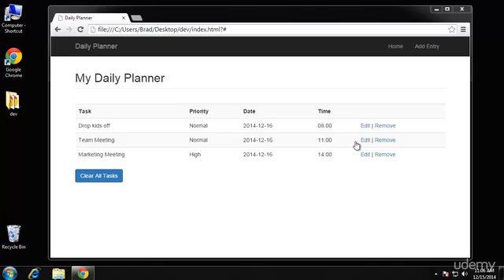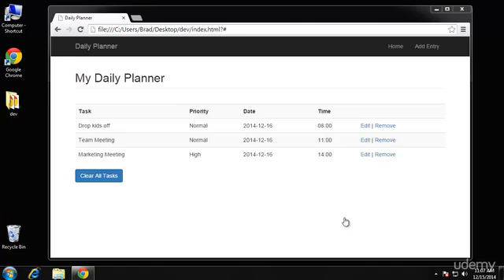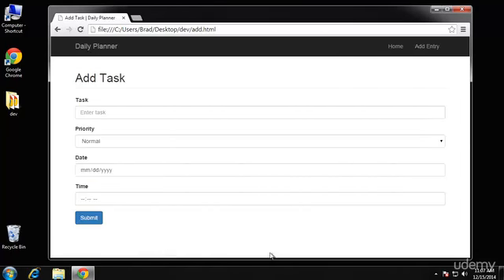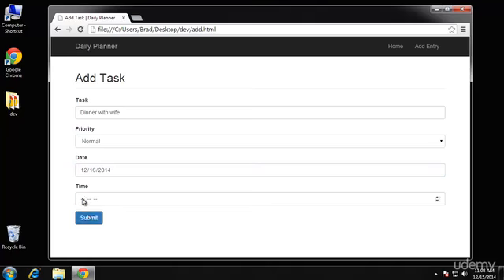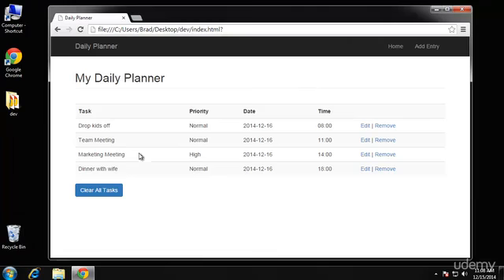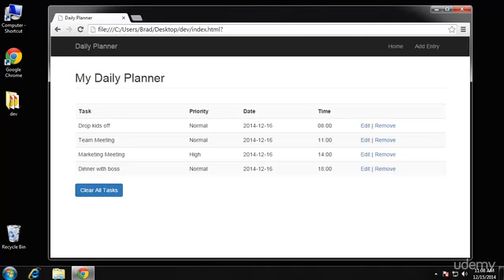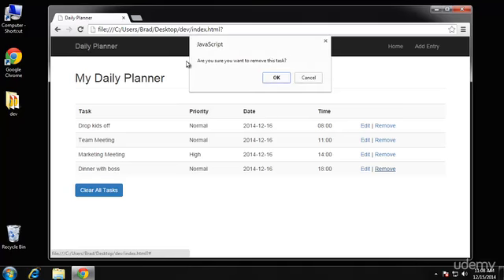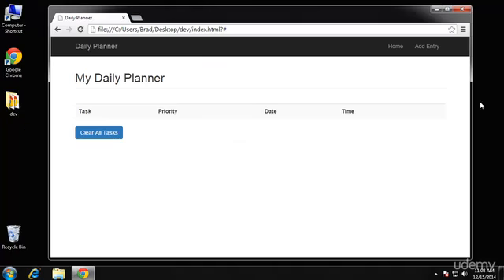HTML5 Build a Project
HTML5 Build a Project Revealed

If you want an innovative and out-of-the box mobile app, then harnessing the potential of the cutting edge HTML5 technology is just the right answer. Today, it has become possible to develop feature-rich and business-centric mobile apps that are highly scalable and robust as well. In this manner, you can enhance the way your business is capable of interacting with your target audience.

Today, many companies are in the fray to offer innovative as well as highly interactive HTML5 mobile applications for various industry verticals. Such HTML5 mobile apps have all the necessary rich features along with elevated performance and latest technology trends. Besides they complement your business insights. Most HTML5 mobile app development companies have proven expertise in applications development, so that you also get value added services for your company or organization along with the best development practices.

Today, because of the high levels of competition, companies offer cost effective services to ensure high Return on Investment (ROI) and also offer 24/7 technical support alongside. They have become extremely customer focused and offer the highest level of technical support through various complex communication systems.

Besides, such application development companies now hire expert developers who are proficient and dynamic in their work and outlook. They are provided the latest development tools as well as platforms so that they can ensure the production and delivery of client-centric mobile solutions using proven methodologies. Thus, by adopting best practices and following the highest international standards for development, such as ISO 9001 processes, high performance execution is achieved during the entire project cycle.